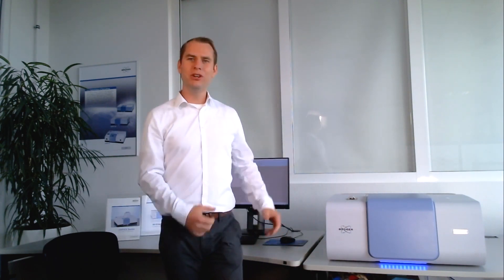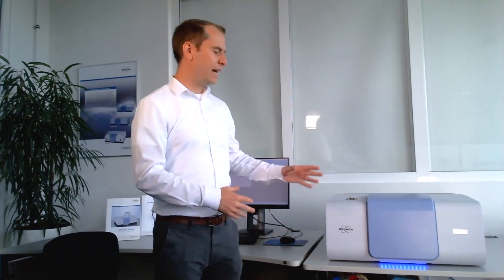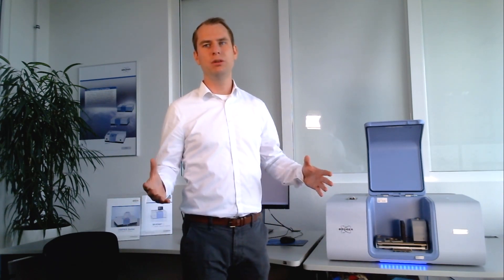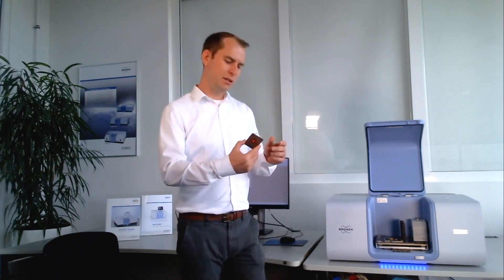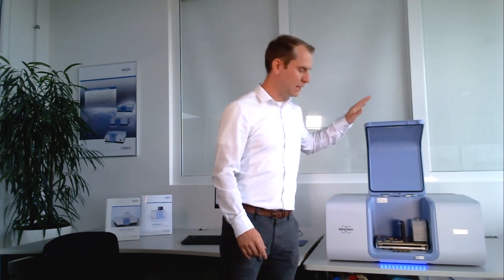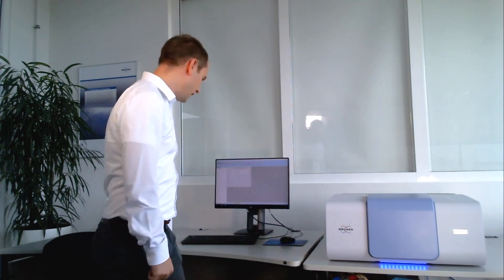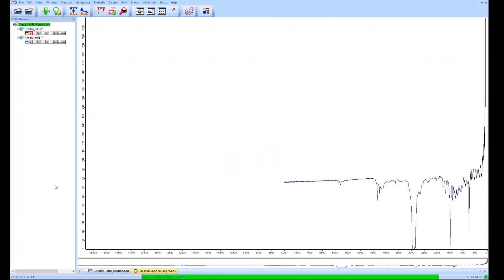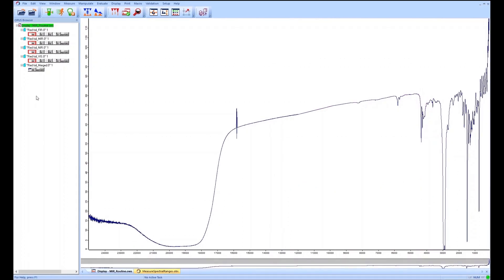INVENIO – Fully Automated Measurement from Far Infrared to VIS/UV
Bruker’s unique INVENIO is the FT-IR R&D spectrometer with the world’s highest degree of automation. MultiTectTM technology allowing for up to seven internal detectors together with the highly accurate INTEGRALTM interferometer and 3x beam splitter changer enable fully automated multispectral range measurements. Watch our application video and learn how easily a sample spectrum in the entire range from far infrared to VIS/UV can be collected.